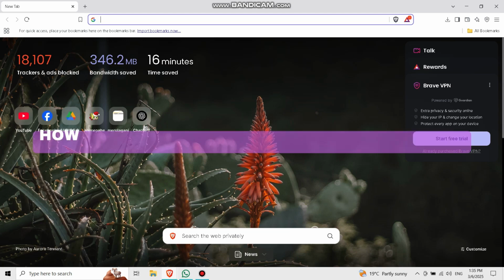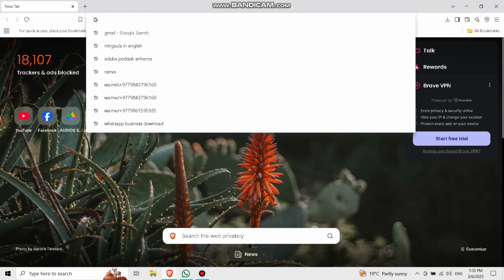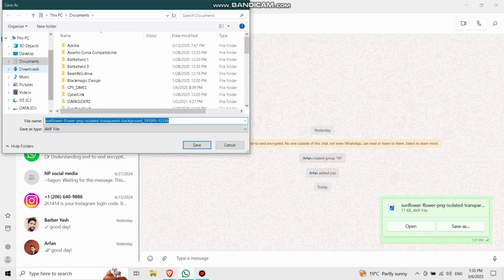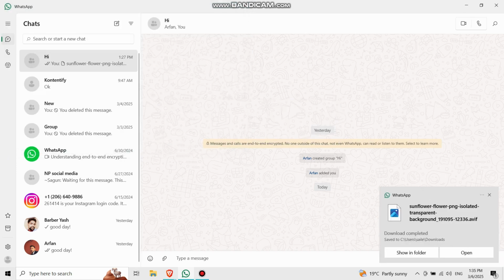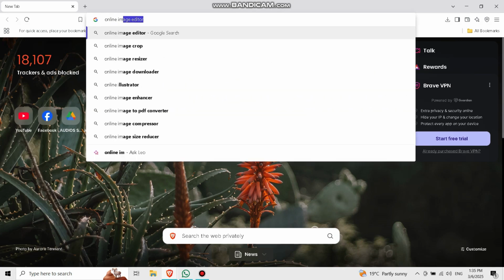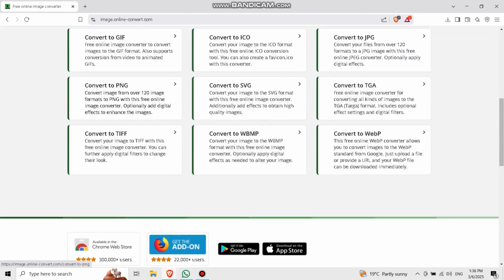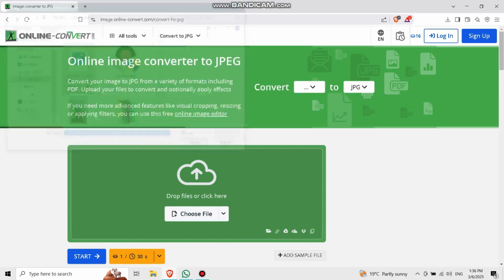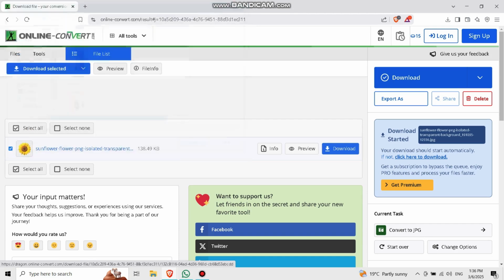How to Convert WhatsApp Image Into JPG Format 2025?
Want to convert a WhatsApp image into JPG format? In this guide, we’ll show you how to easily convert any image received on WhatsApp into JPG format. Whether you need to save space, share in a different format, or convert for a specific use, follow these simple steps to change your WhatsApp image to JPG!

Got questions? Drop them in the comments, and we’ll be happy to assist you!